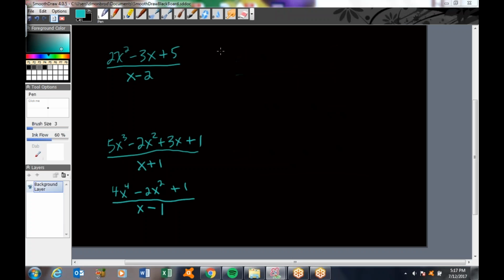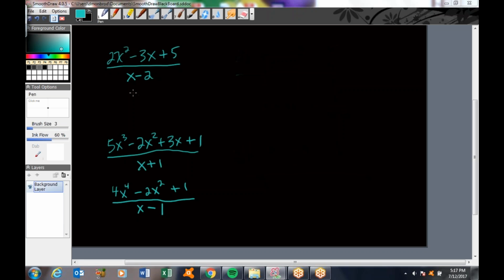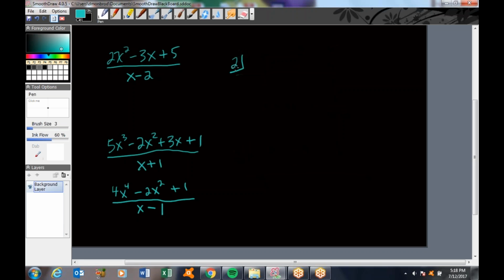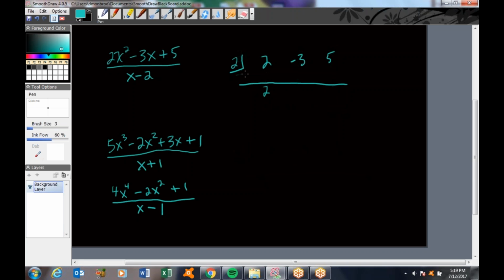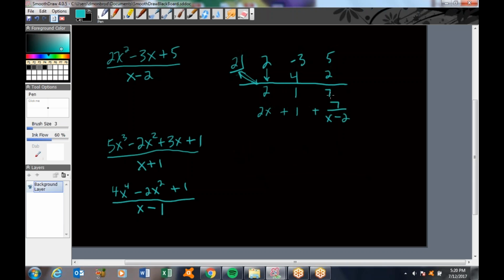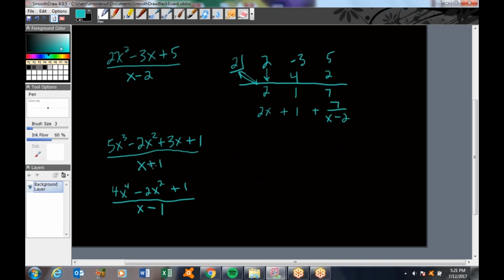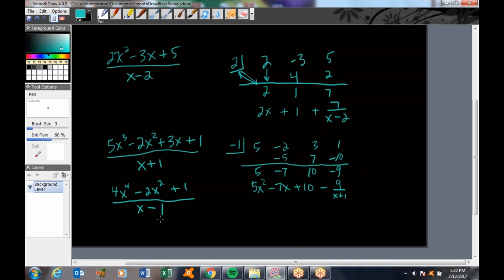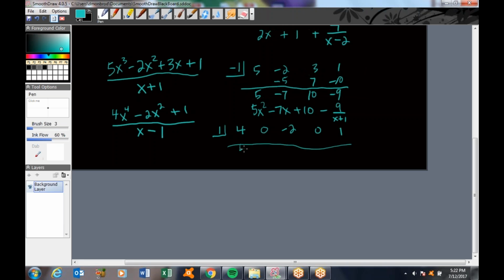Synthetic Division 2017 07 12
Synthetic division can speed up certain types of division problems.